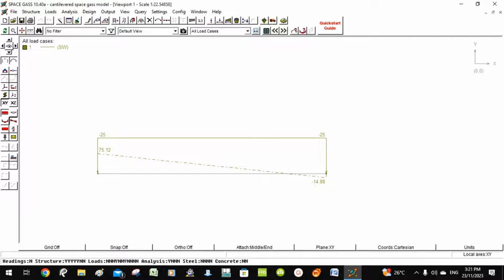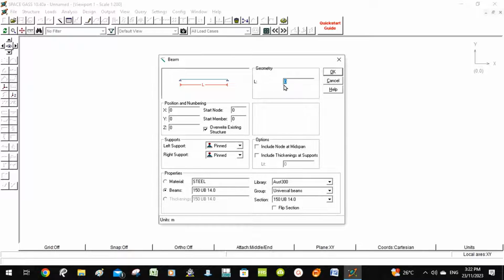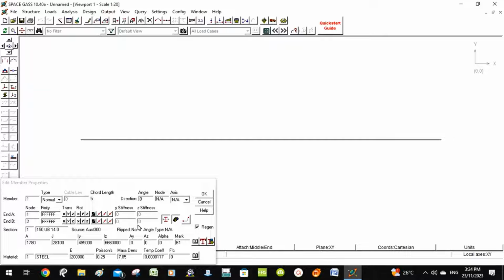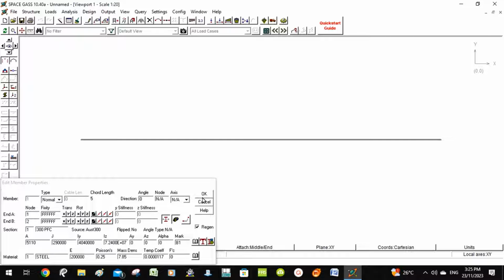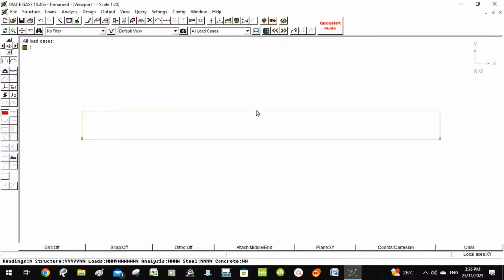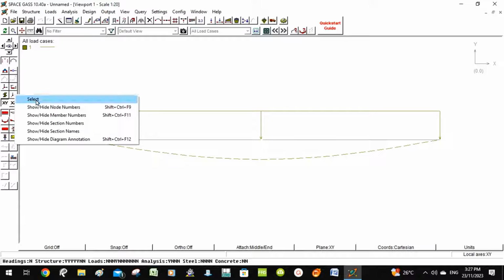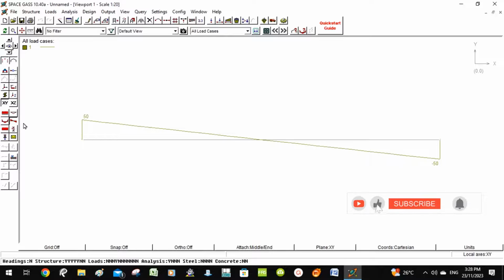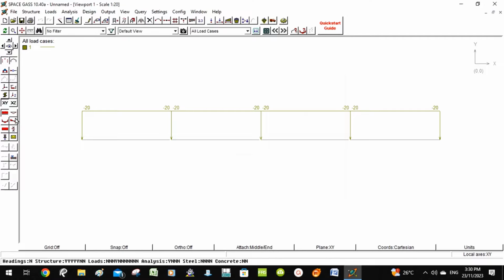Simply supported beam using Spacegass.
This video is a quick introduction  on how to model a simply supported beam using Spacegass. We modeled a steel beam, 300 x 90 PFC supporting  20KN/m loading. We hope this video was useful and enjoyable.